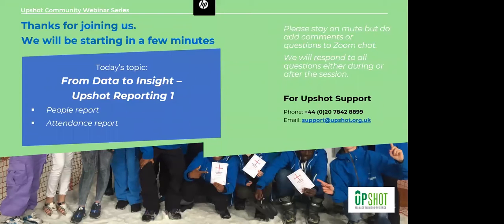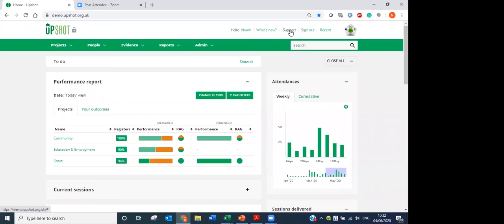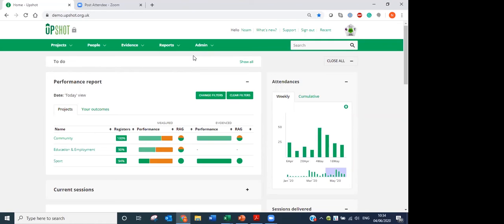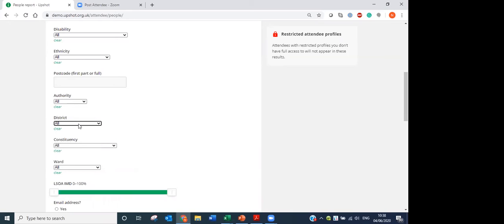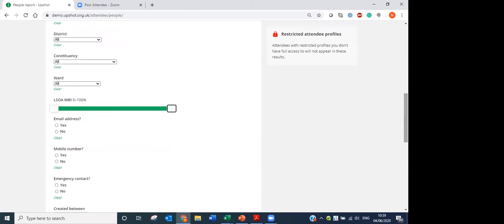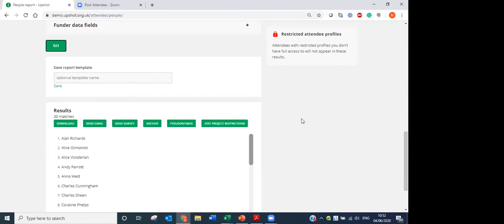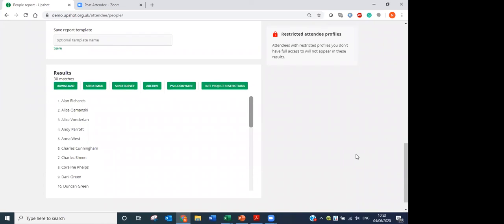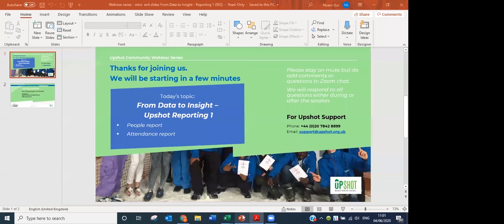Upshot Community Webinars (2020) - How to turn your data to insight - Upshot Reporting 1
This webinar looks at how to manage, report and explore your participant data with the People report, and how the Attendance report can give you the full view of sessional data and more. All aimed at making your reporting processes easier.

Our Upshot Community Webinar Series features different aspects of the Upshot system in clear and easy recordings. Ideal for new users and those looking to expand their knowledge too.

0:00 - Introduction
05:30 - People Report
23:35 - Attendance Report